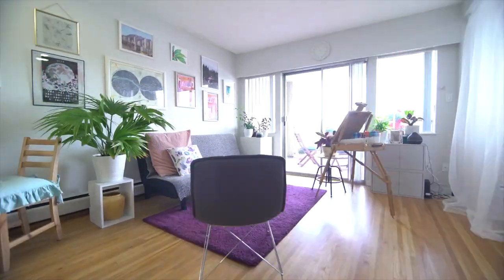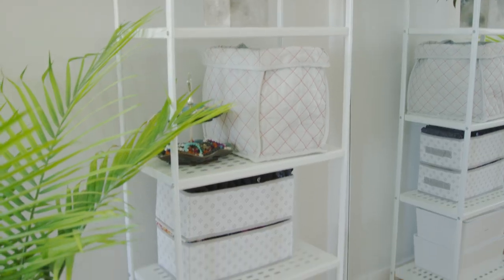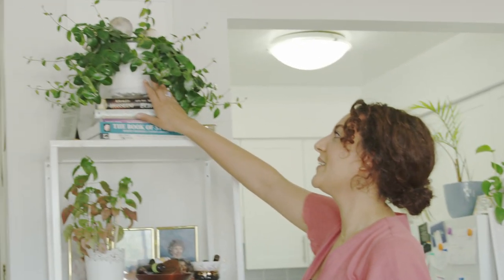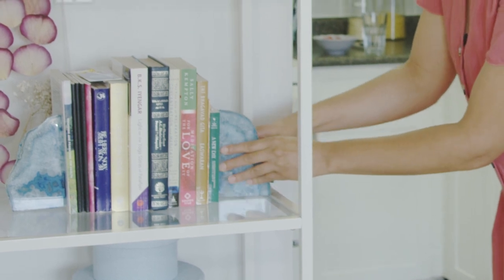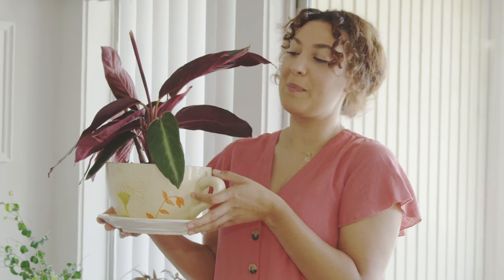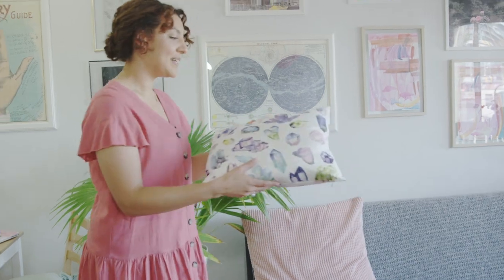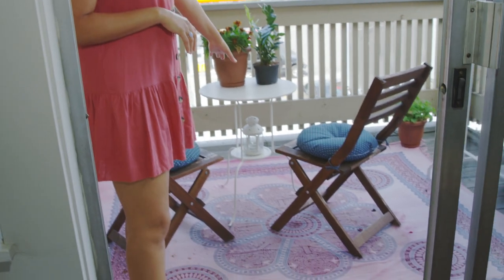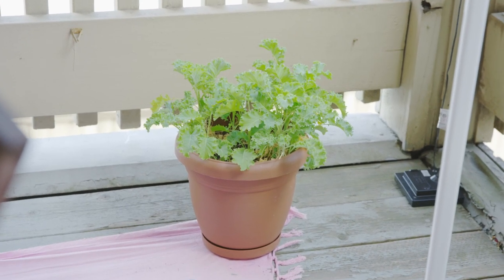Apartment Tour: It's All About Those Eclectic Vibes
At Natasha’s house, the rules don’t apply! She’s mastered the use of colour in her happy little home by choosing items that bring her joy ✨